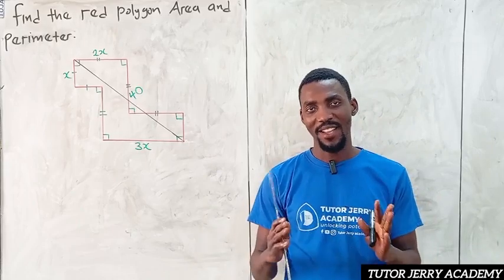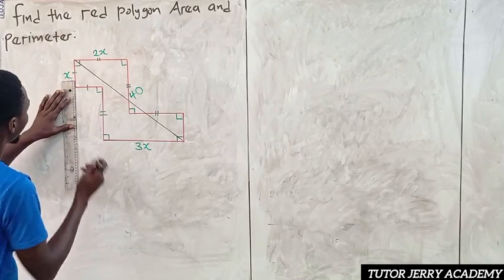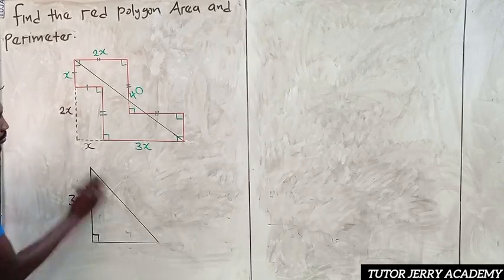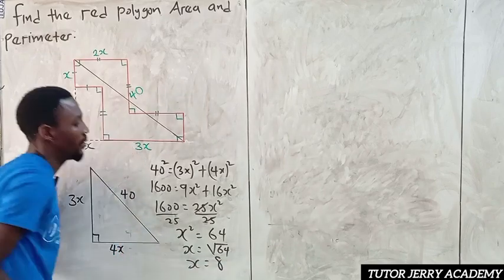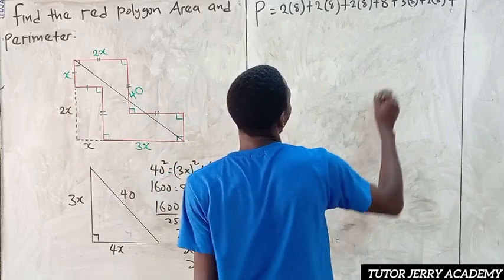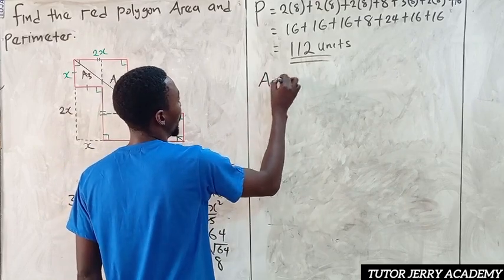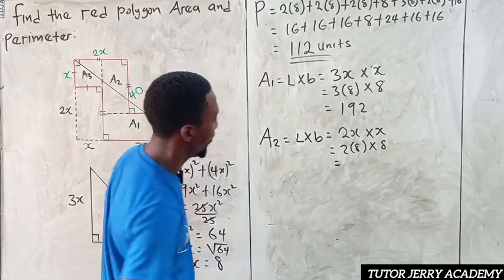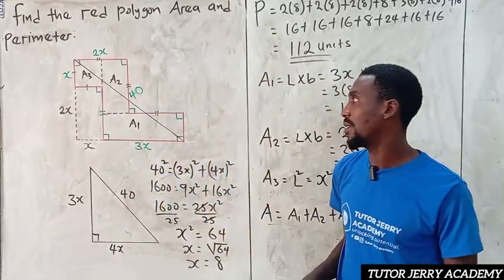Geometry Questions for Harvard Entrance Exam | Solve Like a Pro!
Crush your Harvard entrance exam with these geometry problem-solving strategies. Get one step closer to your Ivy League dream.